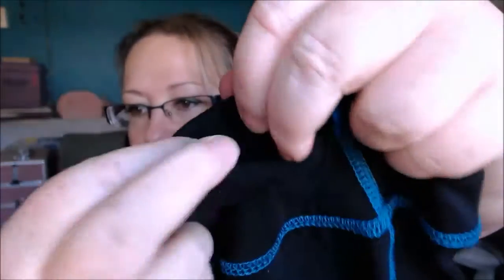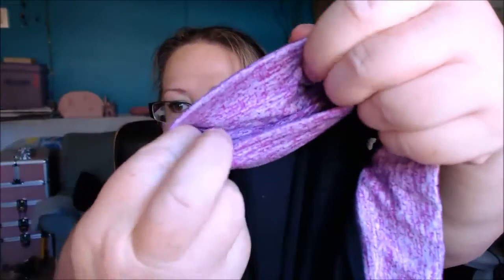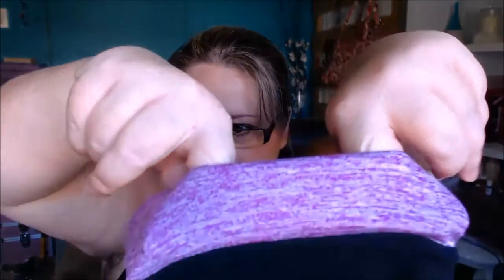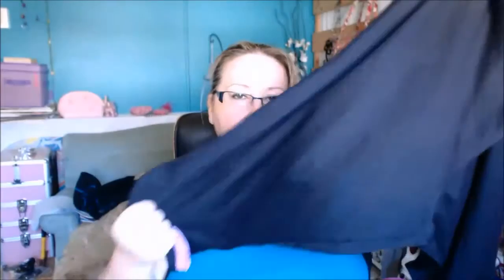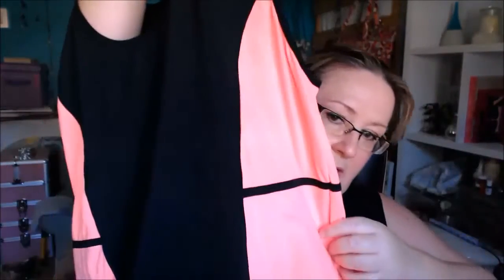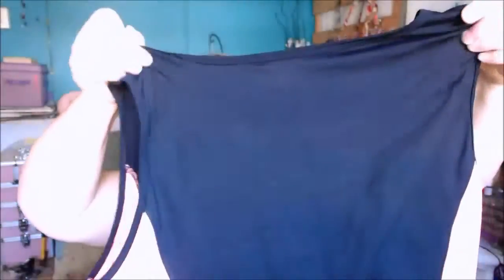Plus Size Exercise Clothing - Best and Less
After looking online and checking out what there was available in Plus Sizes at a reasonable price I decided to just duck down to my local Best and Less & found a whole array of great looking Sports Gear not only for Plus Sizes but there were awesome clothing for regular sizes :)♥

If you like my videos please subscribe and give a thumbs up, let me know if you would like me to subscribe to your channel as I'm always out to help another youtuber with their channel :)♥